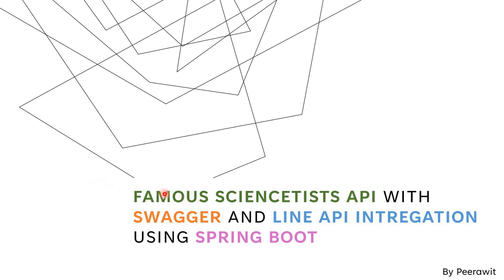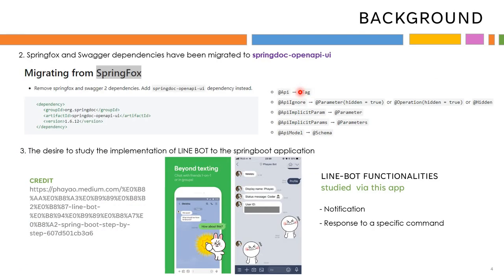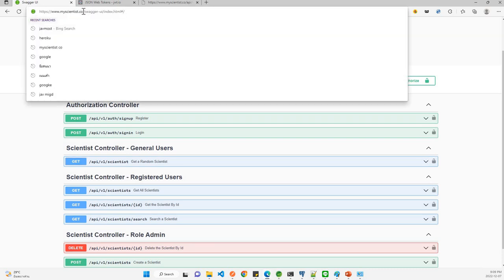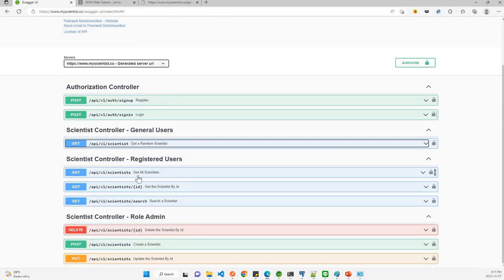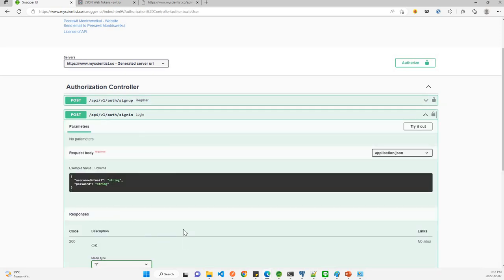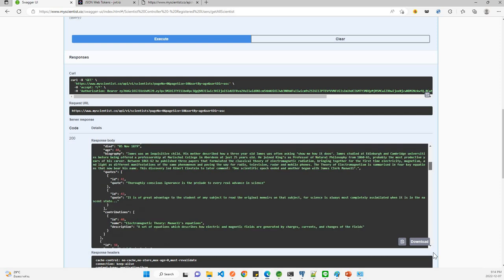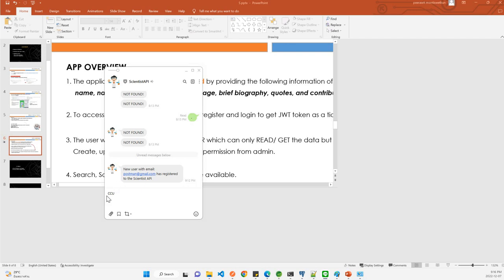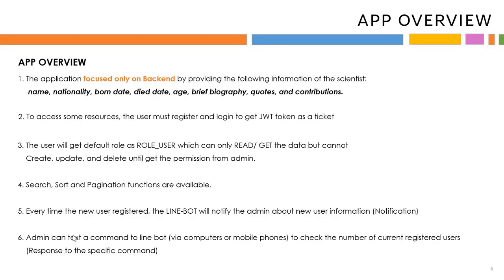Famous Scientist API with Swagger and LINE API integration using Spring Boot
This is just a primary project for testing krub.
Some information of a specific scientist like biography may not been written well enough. It needed to be improved in the future krub.